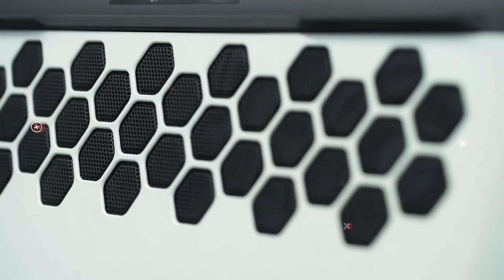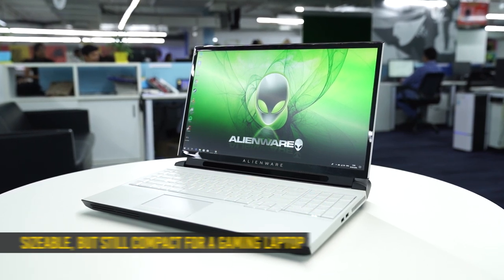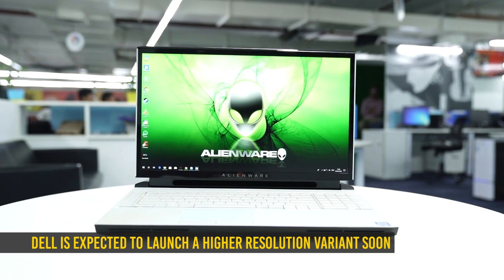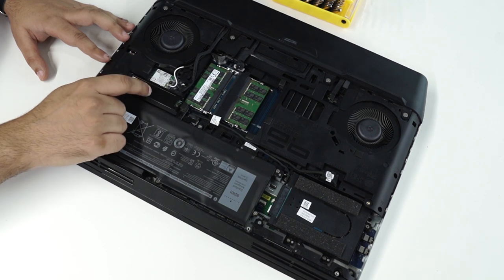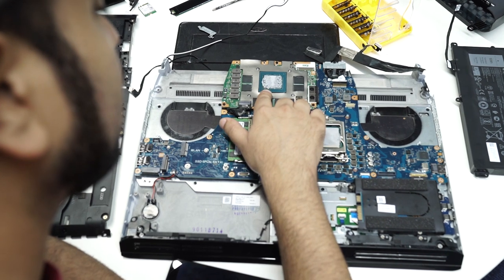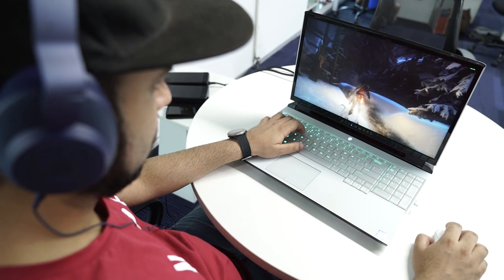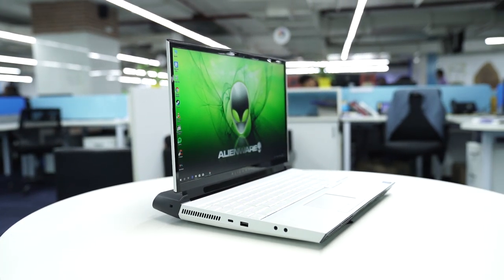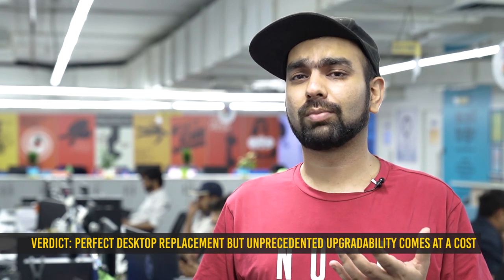Alienware Area 51m Review: Gaming Desktop in Laptop Clothes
Alienware Area 51m Review: Features, Specifications, Price, Design and More.
Don't forget to tune in to our TV show - The Tech and Auto Show - that airs every Saturday at 12.30 PM, 7:30 PM and Sunday 1:30 PM (IST), on CNN-News18.